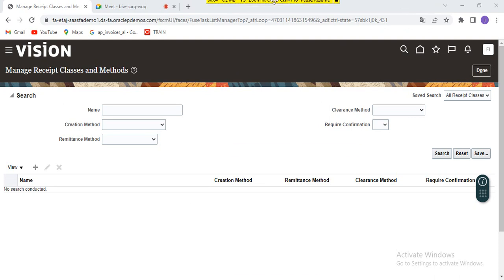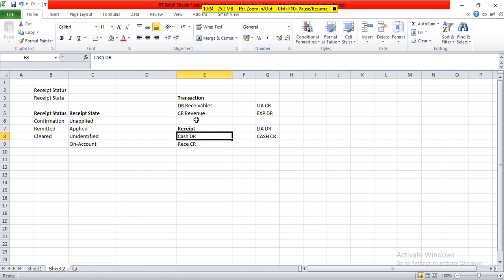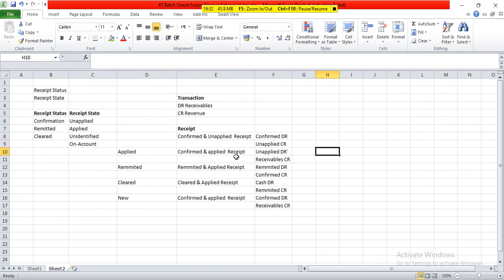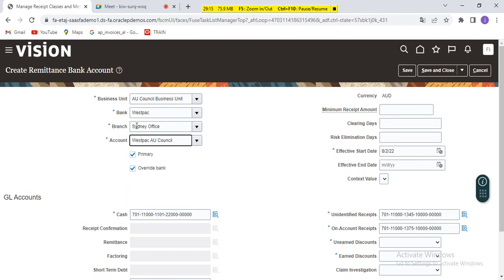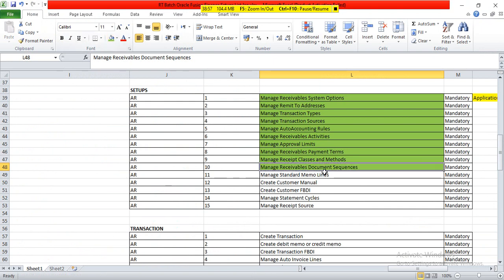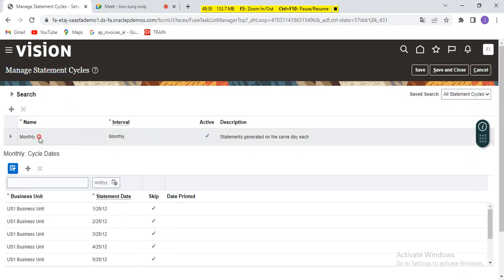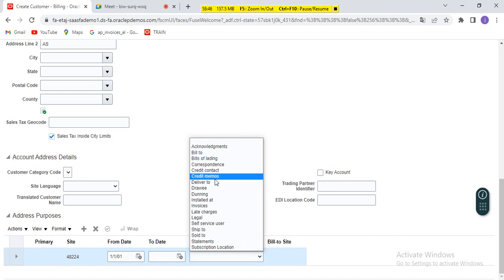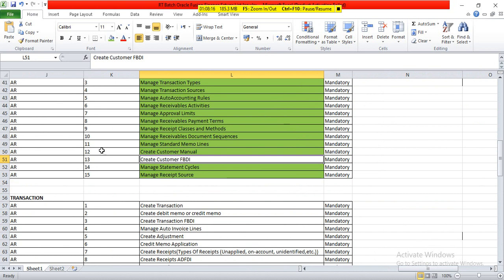16. Oracle Functional Financials - Fusion AR Receipt Methods Source Memo Seq rec